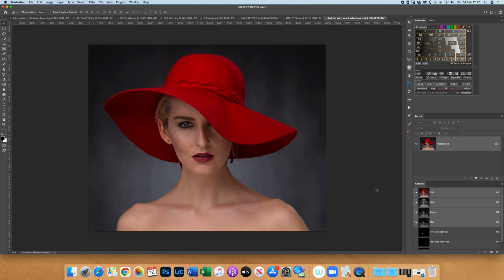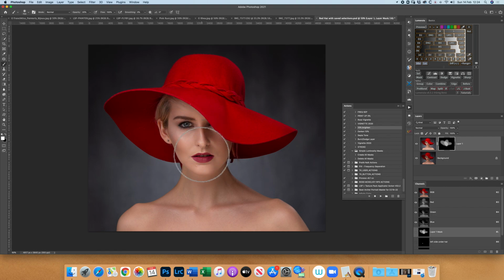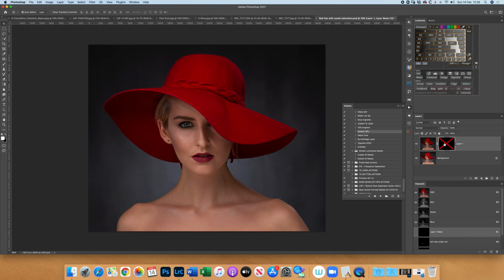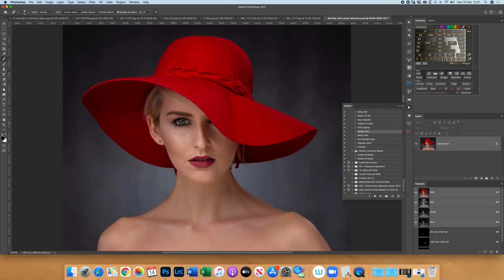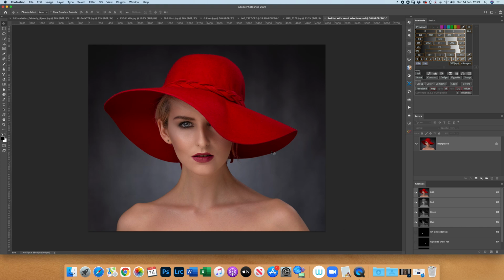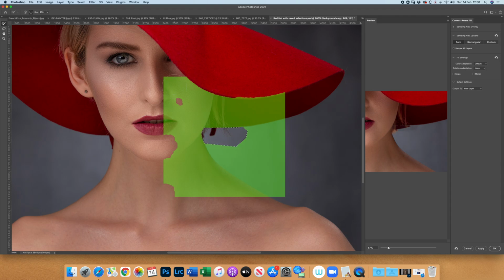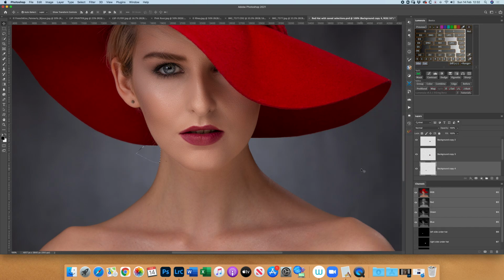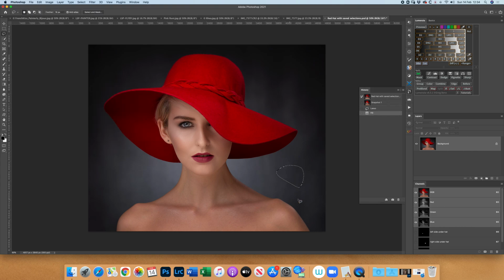Content Aware Fill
How to take control of the 'Content Aware' Tool in photoshop